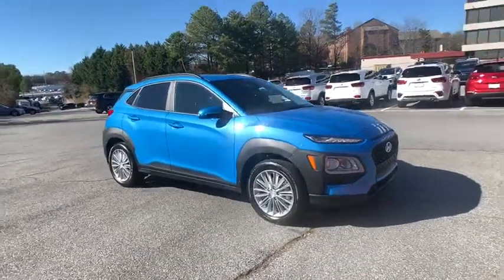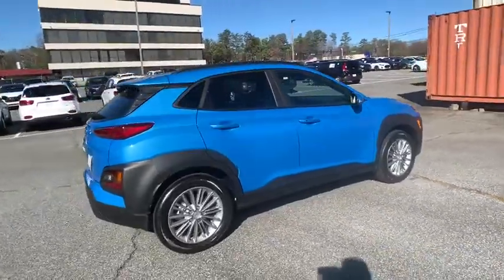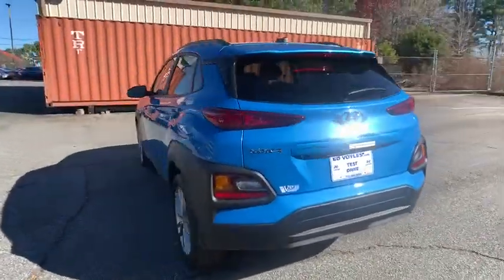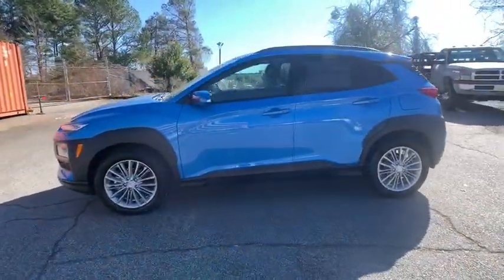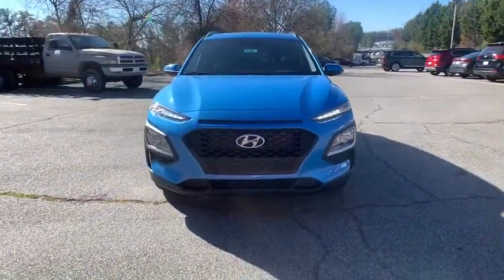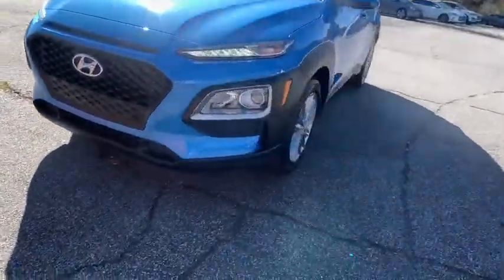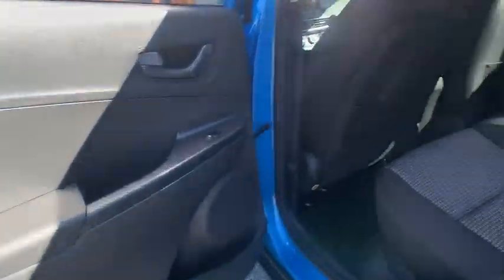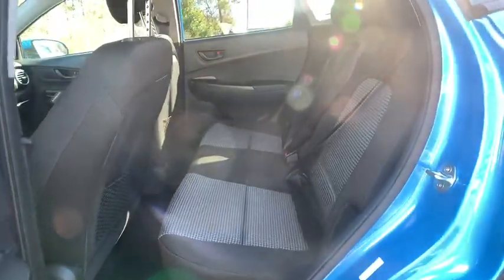2020 Hyundai Kona Smyrna, Marrietta, Atlanta, Alpharetta, Kennesaw, GA 333441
Surf Blue New 2020 Hyundai Kona available in Smyrna, Georgia at Ed Voyles Hyundai Kia. Servicing the Marrietta, Atlanta, Alpharetta, Kennesaw, GA area.

$1,500 off MSRP! Recent Arrival! 2020 Hyundai Kona SEL 27/33 City/Highway MPG* All available rebates are applied to the advertised pricing. Advertised pricing is on in-stock units only and includes all applicable dealer discounts, manufacturer discounts, and incentives. Prices exclude tax, tag, title, and electronic filing fees. A copy of the advertisement must be presented at time of purchase to receive any special or advertised price. Prior sales are excluded. Cannot be combined with website offers. We attempt to update this inventory regularly; however, there can be a lag between the sale of a vehicle and the updating of inventory. * The efficiencies of eCommerce permit us to offer eCommerce consumers pricing benefits. Therefore, prices on this website are available only to consumers who initiate their transactions via email or the contact mechanism of this website. * While every reasonable effort is made to ensure the accuracy of this information, we are not responsible for any errors or omissions contained on the pages of this website.